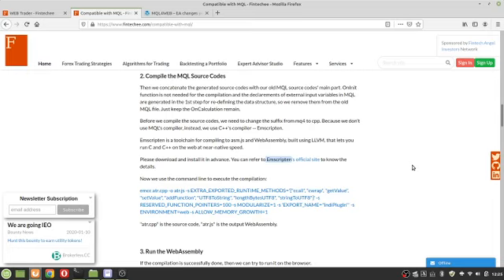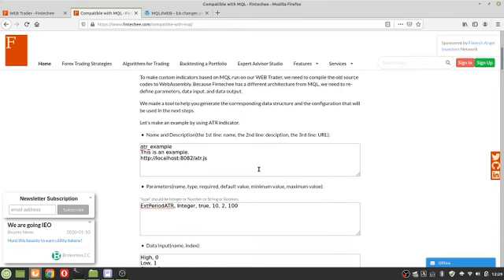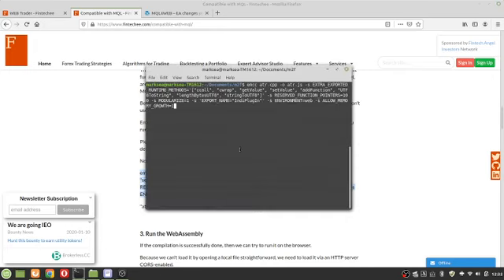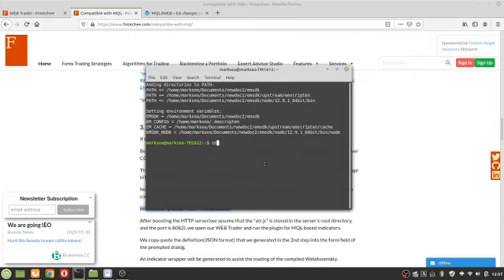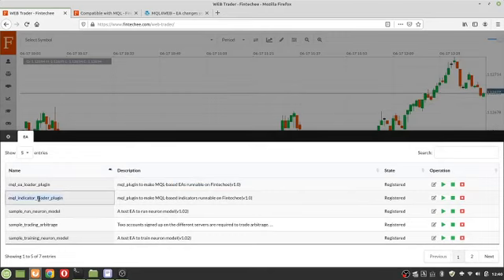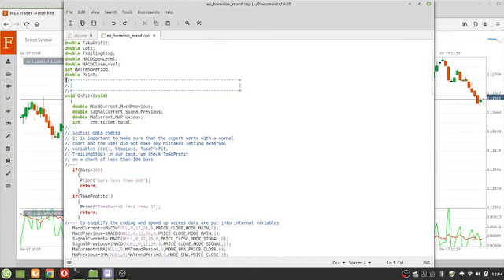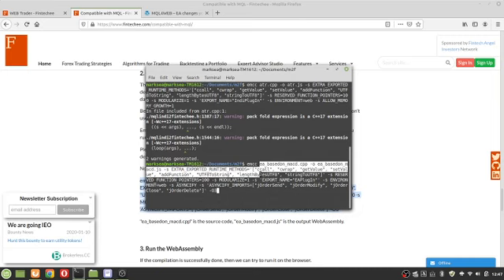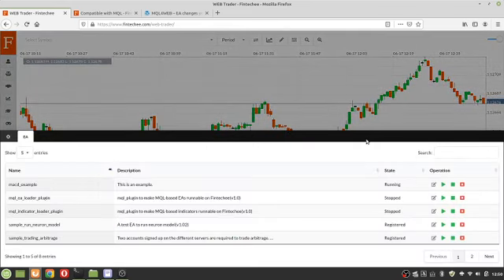Fintechee is compatible with MQL!!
This tutorial video will guide you how to convert your existing MQL-based programs to be runnable on the WEB browser. It will help a lot of MQL-based programs not out of date. Developers can save a lot of time.